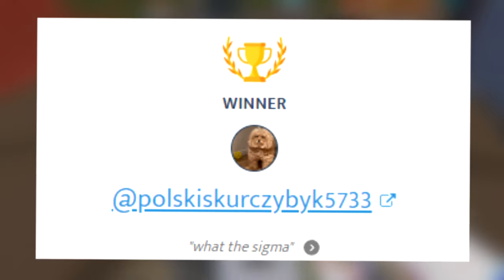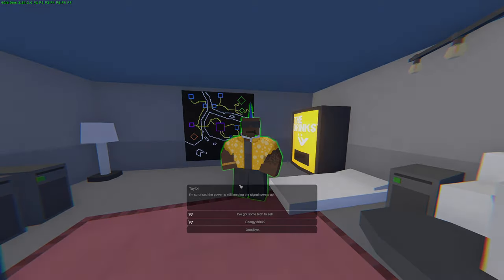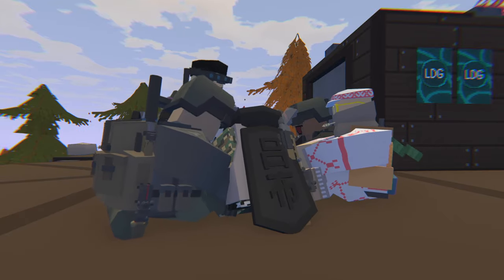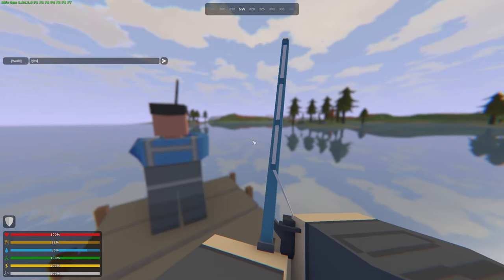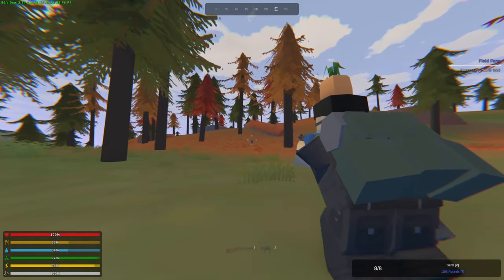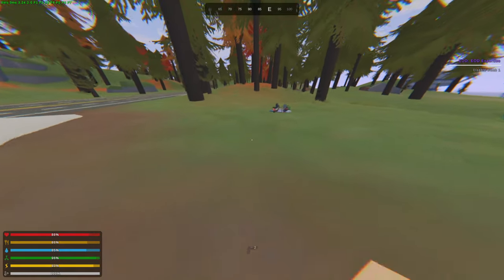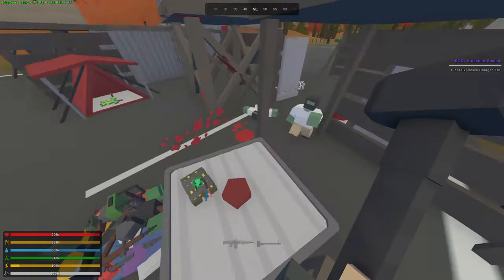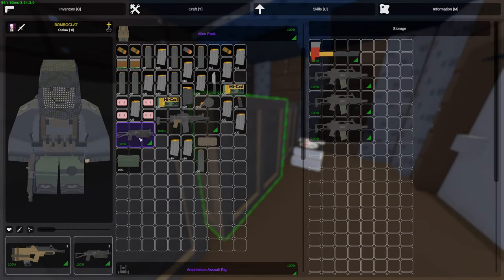Unturned Escalation - Full Quest Guide